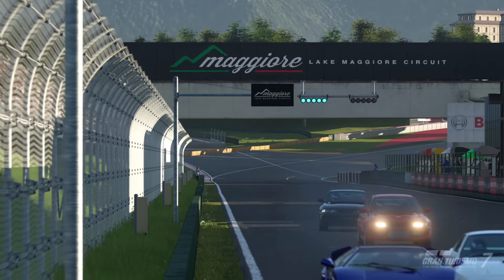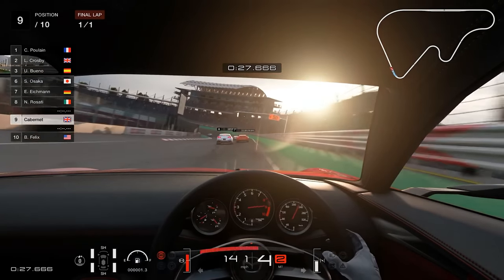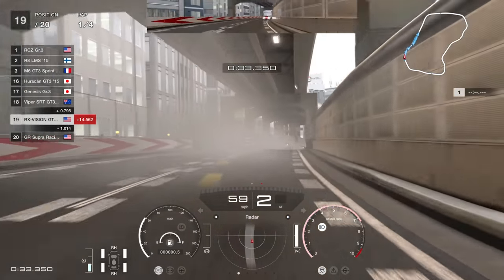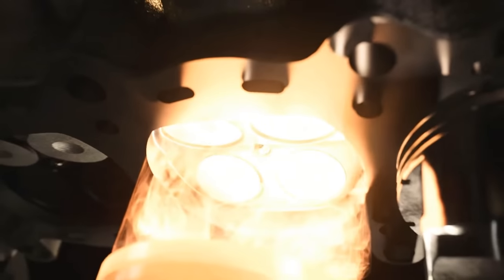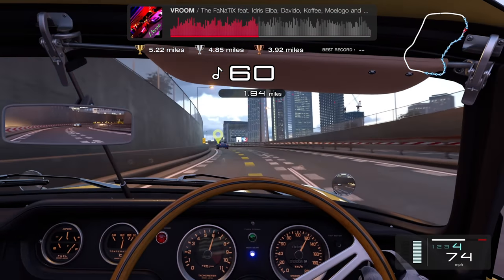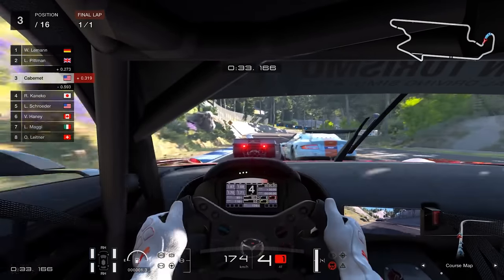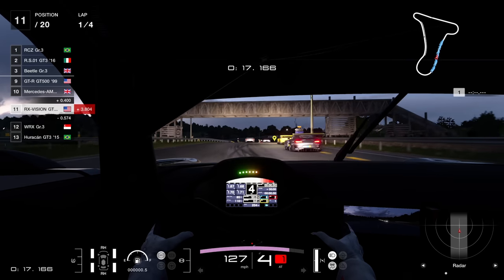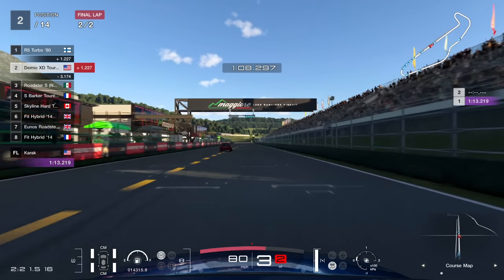Gran Turismo 7 Review - "Buy, Wait for Sale, Never Touch?" Micro-Transactions FREAKISHLY High! -IP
Gran Turismo 7 Review - WOW! In Progress
I spent a good deal of time just driving around. Figured I would give some thoughts. also Gyro steering is legit too.

Coverage includes ps4, PS5, XBox series X, Xbox one, pc, Xbox 360, Wii, Wiiu, Switch, and digital storefronts like Steam, as well as companies like Microsoft, Sony and Nintendo.
Buy, wait for a sale, rent, or never touch it. The Patented Karak review system to see if a game is worth a buy upon release or if I recommend waiting.